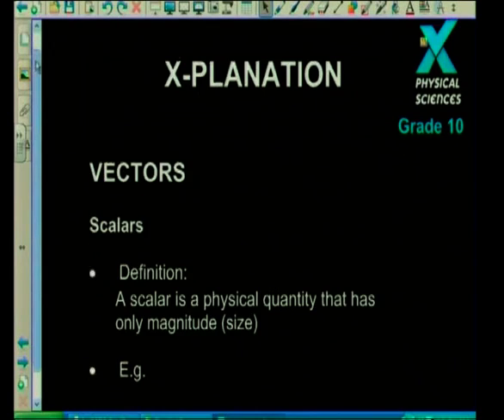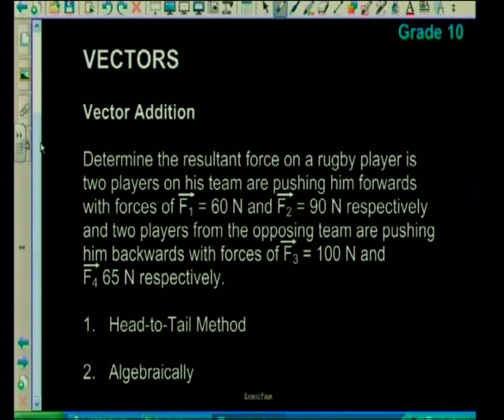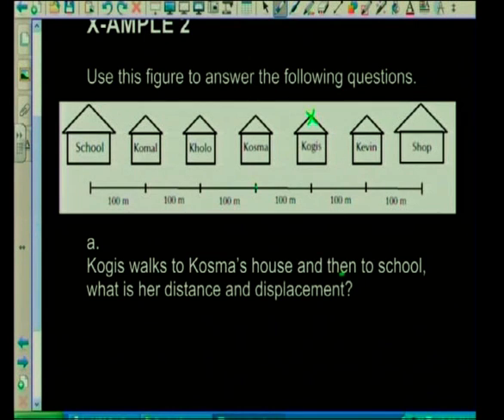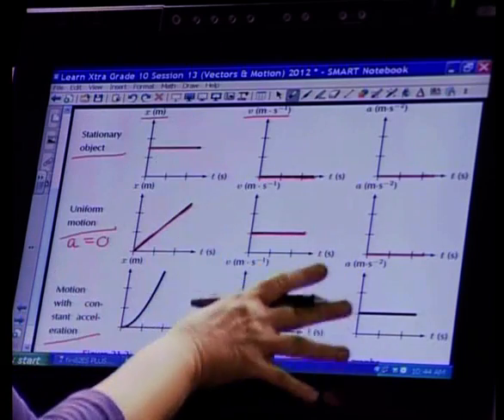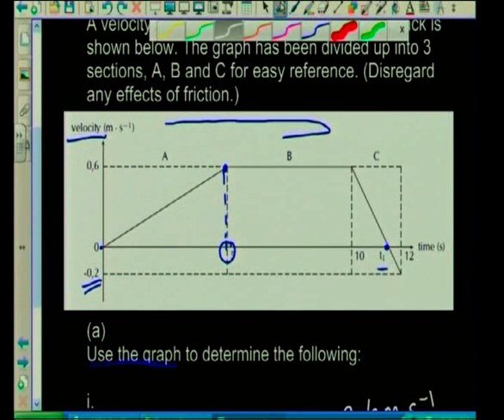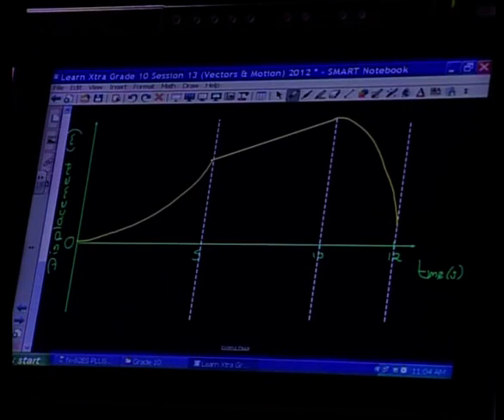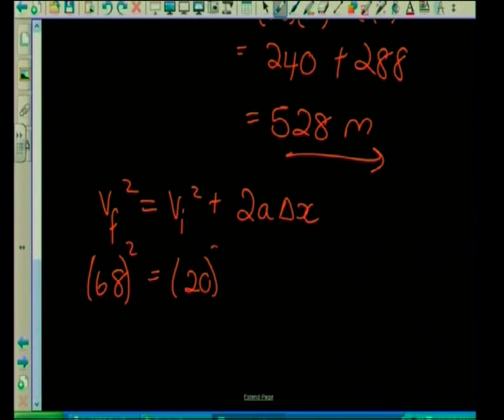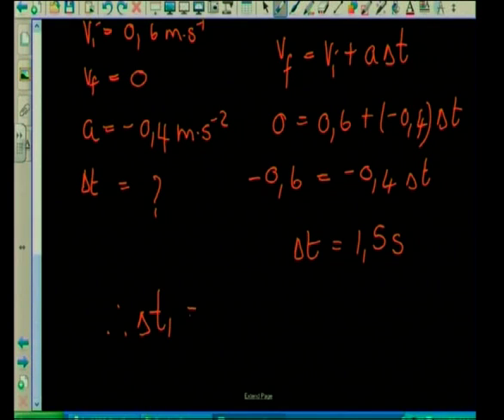Vectors & Motion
Natural Sciences.